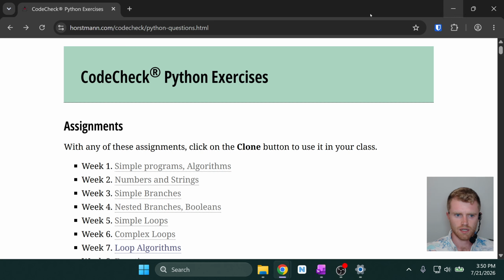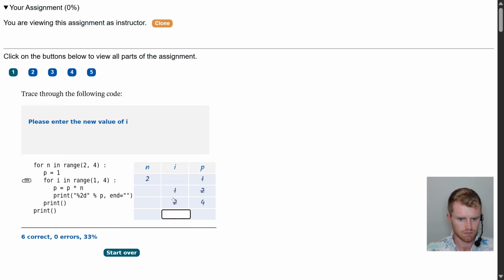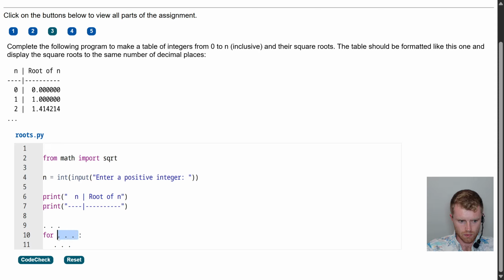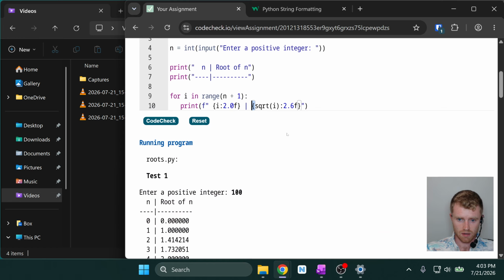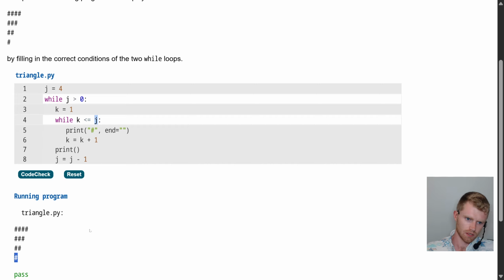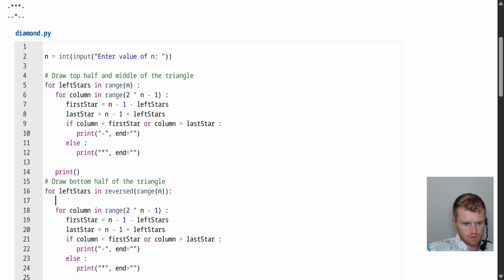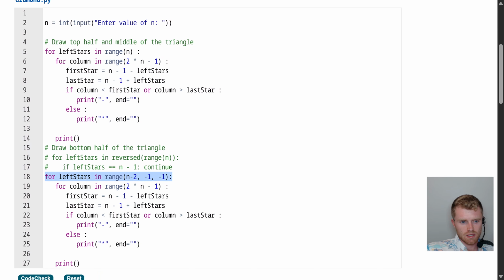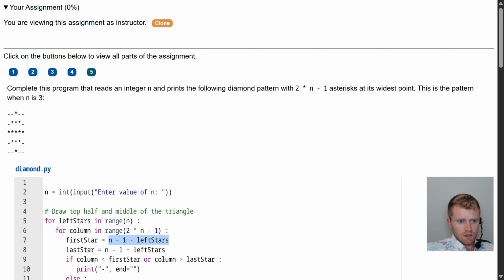CodeCheck® Python | A6: Complex Loops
This video walks through CodeCheck®  Python Exercises / Assignments / Complex Loops

Timestamps:
00:00 - Intro
00:14 - Question 1
06:45 - Question 2
08:40 - Question 3
14:54 - Question 4
19:03 - Question 5